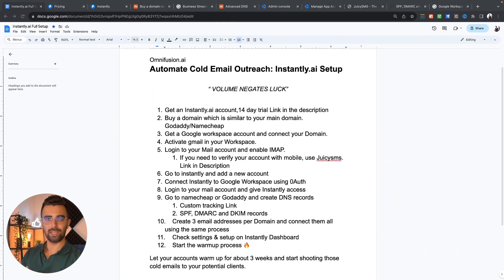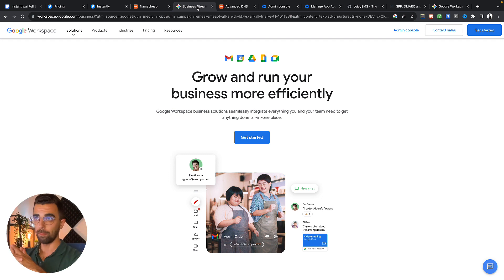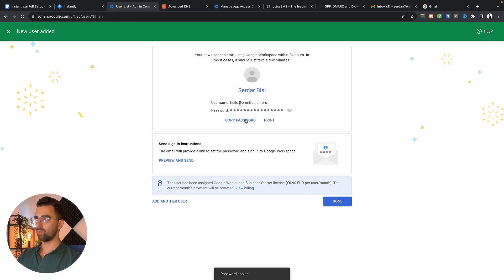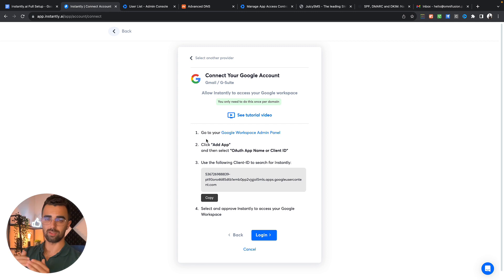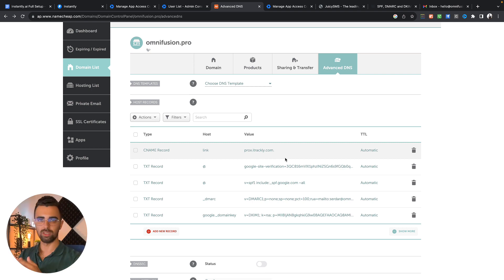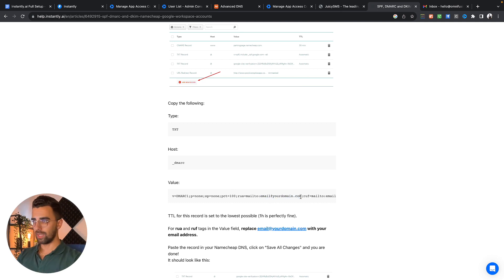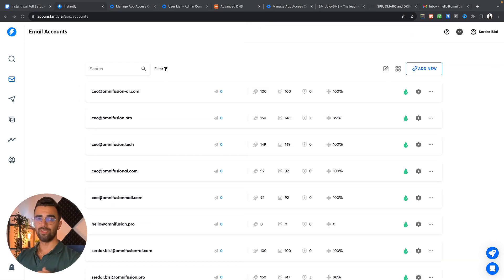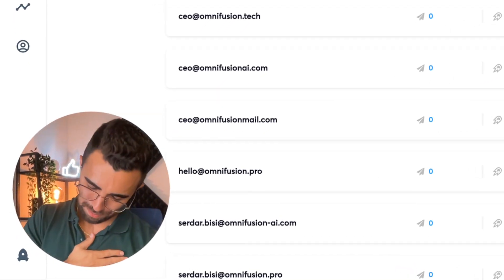Cold Email Outreach: Full Instantly.AI Setup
Generating Leads with cold email marketing is the best and easiest way to get new clients for your business. In this step-by-step Instantly.ai setup tutorial, I will show you how to setup your account and prepare to send hundreds of AI personalised cold emails per day to potential clients, skyrocketing your outreach and generating leads like never before.

This video is the first in our full automated cold email outreach series and walks you through the full Instantly.ai setup step-by-step.

In this comprehensive tutorial, we break down the process of automating cold email outreach, empowering you to send hundreds of AI-personalized cold emails daily. Enhance your outreach, capture potential clients, and see lead generation soar to heights you've only dreamed of.

This video marks the beginning of our detailed cold email outreach series. We take you on a journey, meticulously walking you through each aspect of the Instantly.ai setup.

About Us 👋🏼
Greetings! We are Omnifusion.ai, AI Automation Agency and leading innovators in the world of AI-driven chatbots. Our core mission is to redefine how businesses communicate, ensuring every message is perfectly tailored and not a single opportunity is missed.

Our channel is a goldmine of insights, tutorials, and actionable strategies, designed to supercharge your outreach efforts with the power of AI. Whether you're a seasoned marketer or just starting out, we're here to guide you every step of the way.

Looking to transform your AAA game and achieve unprecedented results? Join us on this journey and unlock the potential of AI-enhanced business